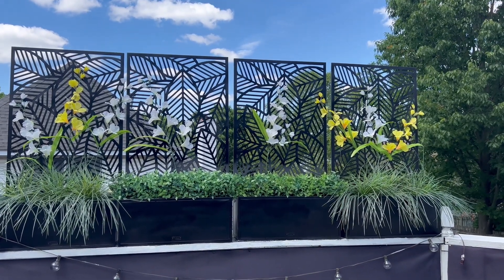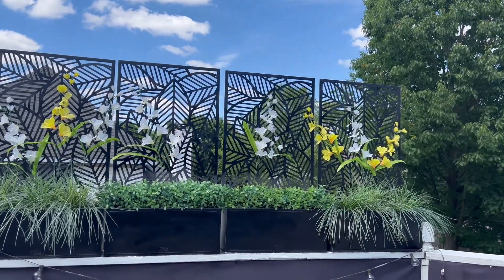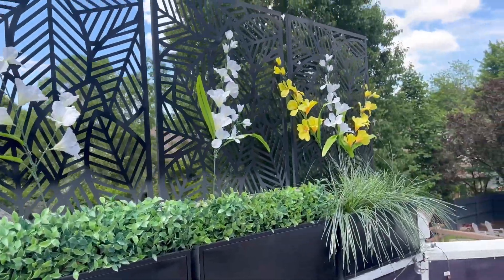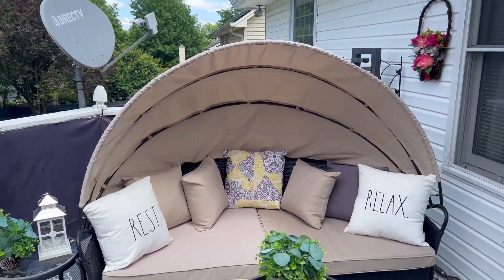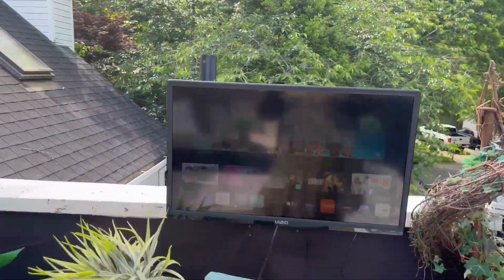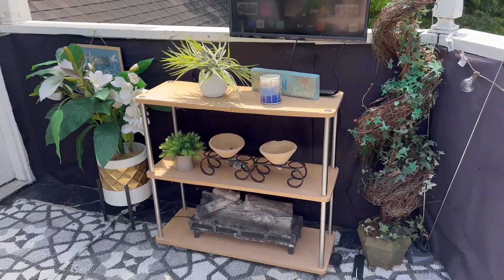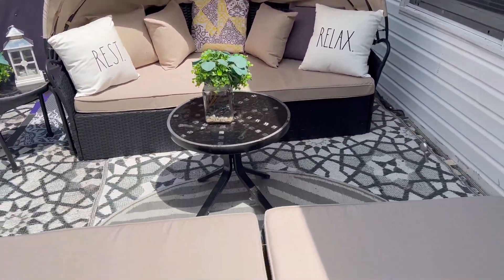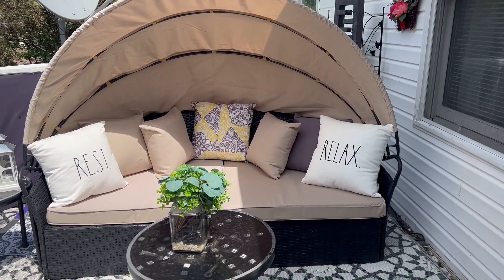Full Reveal Balcony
full balcony reveal off master bedroom, using daybed as two piece seating budgetdecor deck @designwithemma